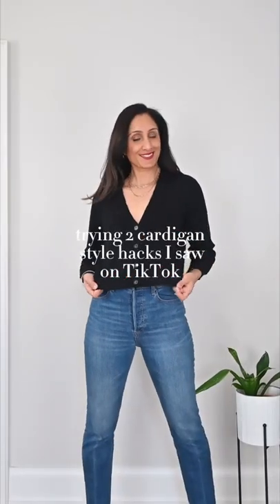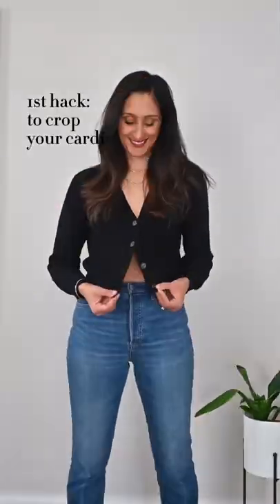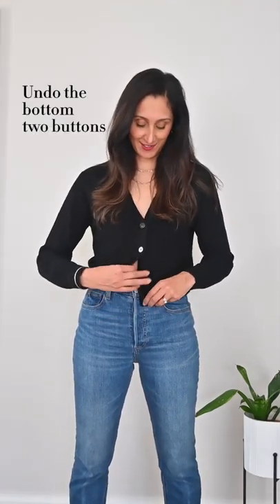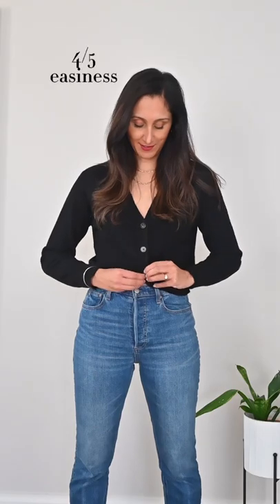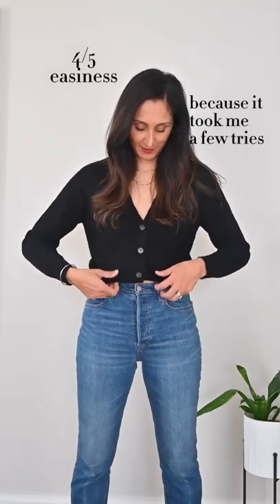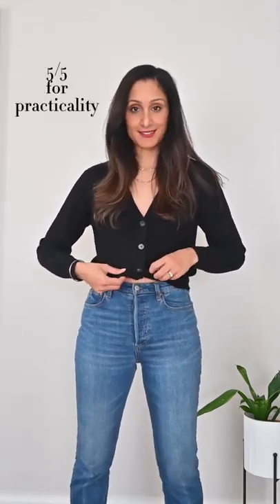Cardigan Style Hacks: trying out two style hacks